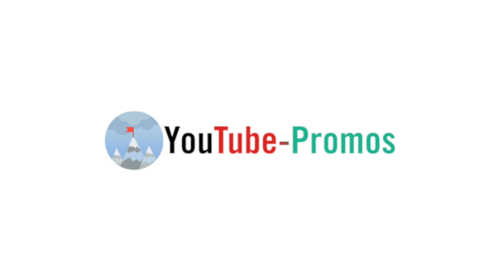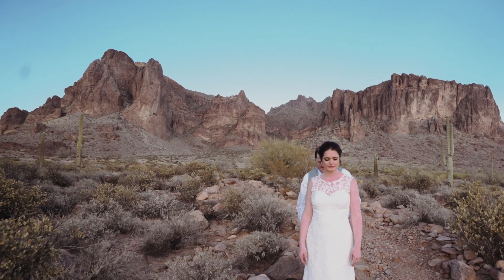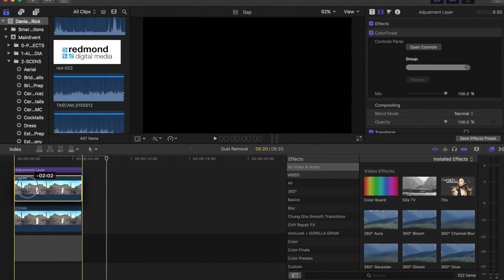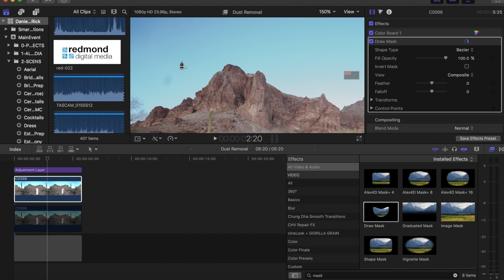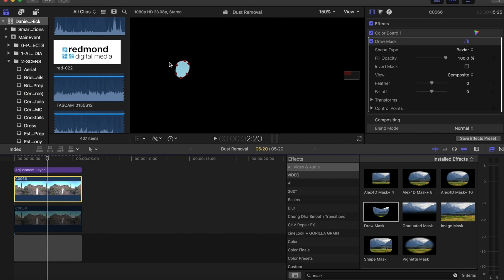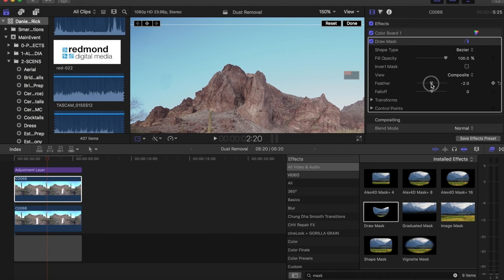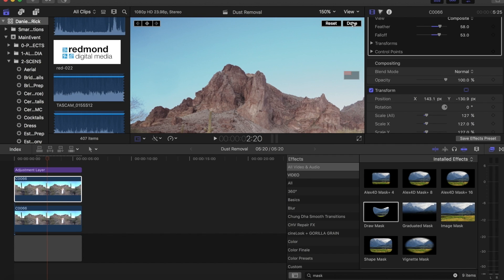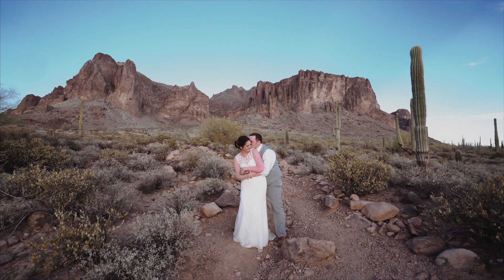How To Remove Sensor Dust And Spots In FCPX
Since switching to mirrorless cameras like the sony a7sii and sony a7iii one thing I have noticed is more dust and spots getting on my sensor, which in turn can make a great shot unusable.

In fact, on a recent wedding shoot I came home and upon bringing up my clips in final cut pro x I found that many of them had a dust spot that I needed to remove. I have found this method to work well in the past, so I wanted to share a fcpx tutorial video on how to remove sensor dust in fcpx.

This fcpx editing trick can be applied in any editor where you have access to a mask tool but this tutorial is specific to fcpx, though the concept stays the same.

Video Equipment Used Often